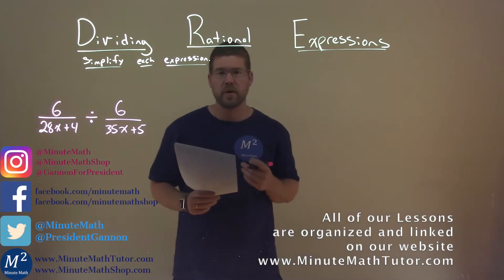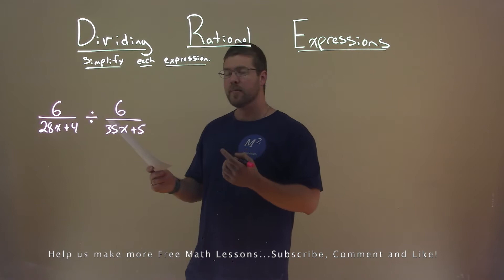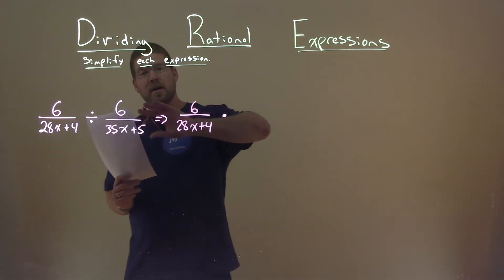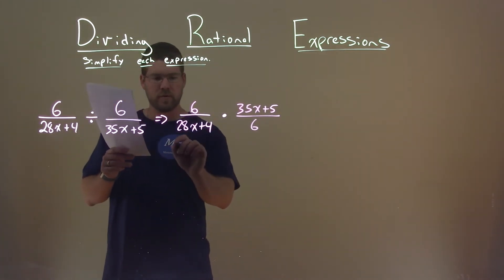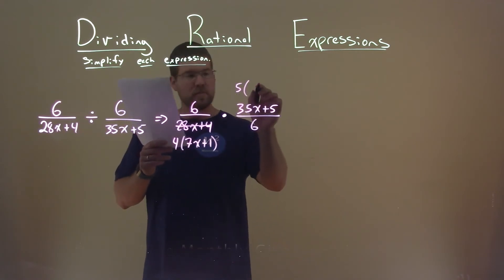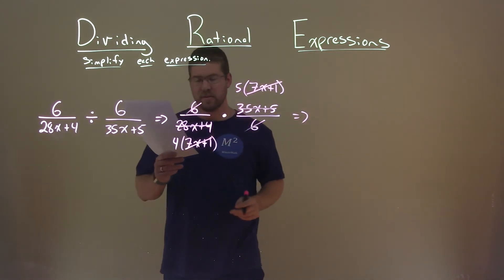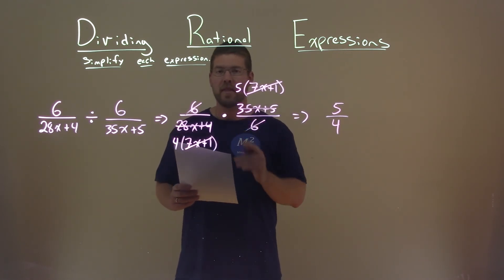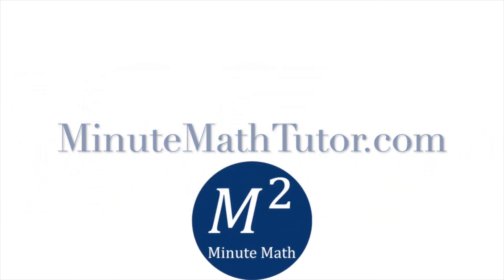Simplify (6/(28x+4))/(6/(35x+5))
Simplify (6/(28x+4))/(6/(35x+5)). Simplify the expression. In this free online math video lesson on Dividing Rational Expressions we simplify each expression. We learn how to simplify (6/(28x+4))/(6/(35x+5)).